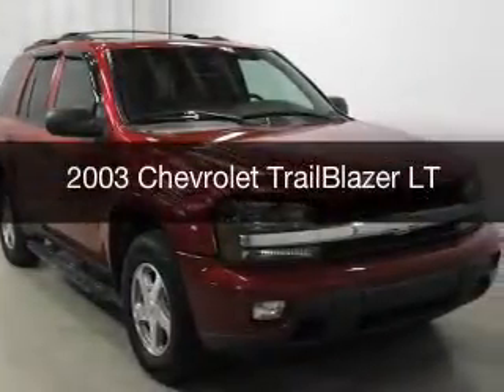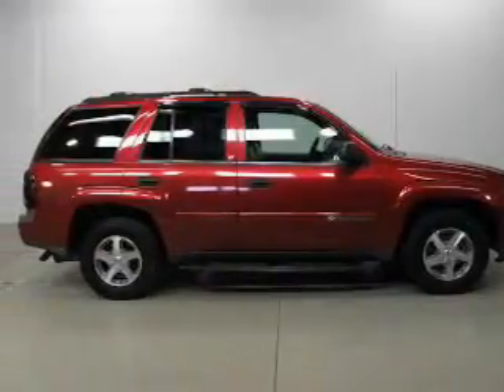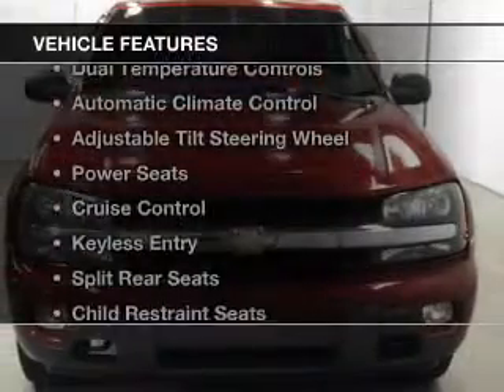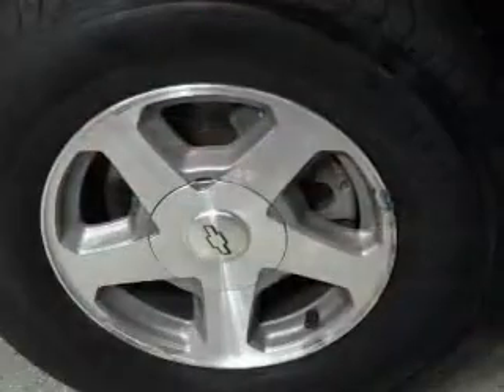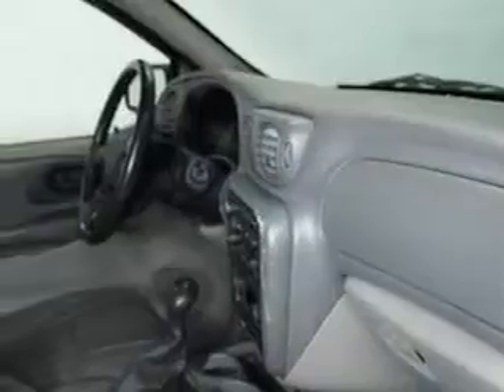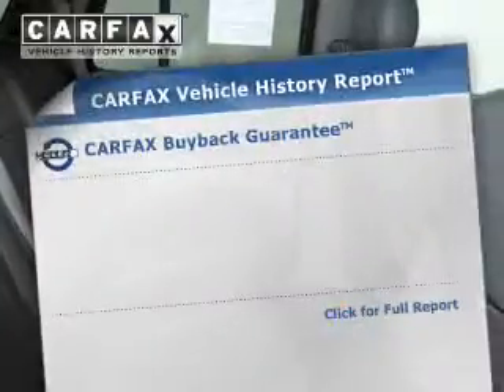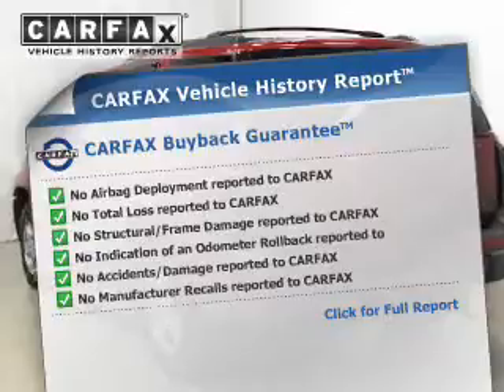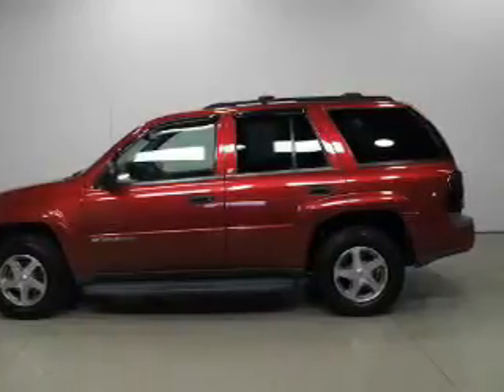2003 Chevrolet TrailBlazer - Bay City MI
Phone:
Year: 2003
Make: Chevrolet
Model: TrailBlazer
Trim: LT
Engine: 4.2 liter inline 6 cylinder 24 valve MPFI DOHC
Transmission: 4-Speed Automatic
Color: Red
Mileage: 135047
Address:
711 S. Euclid Ave